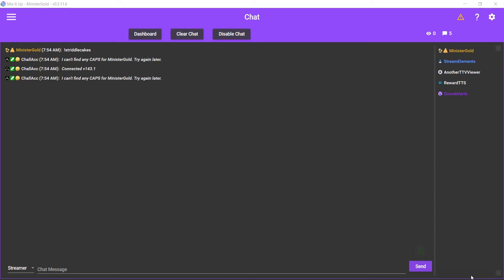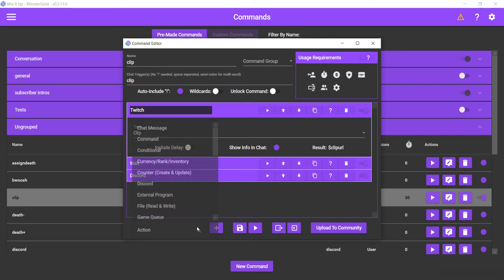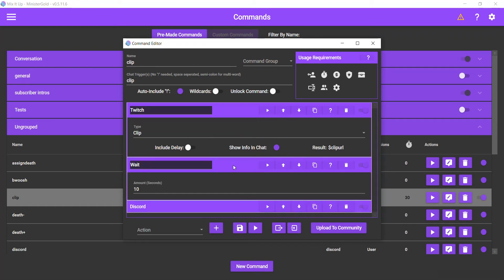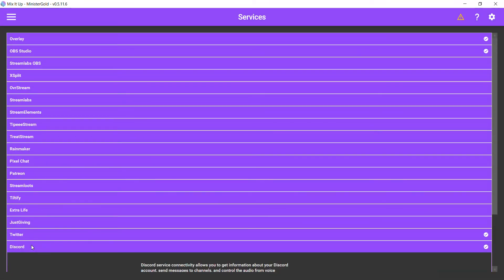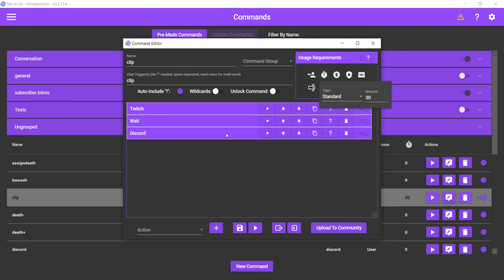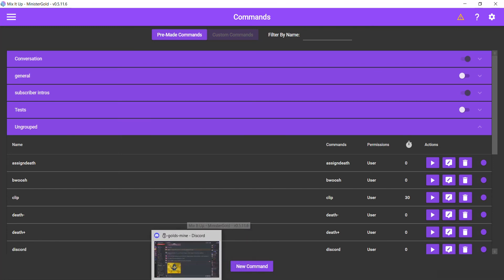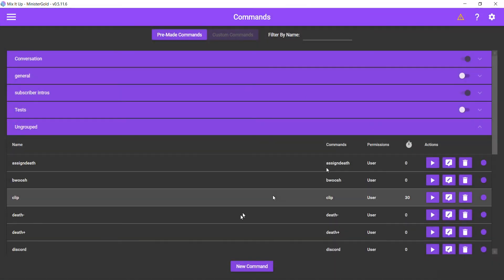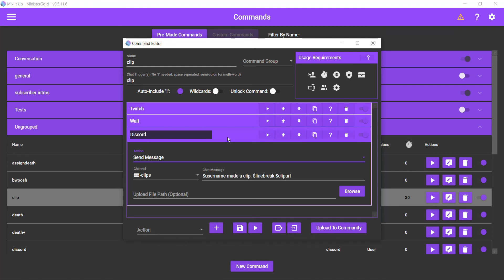Mix It Up - Create Clips with a Chat Command and Send it to Discord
Chatters can create clips of the last 30 seconds with a chat command and automatically share it in one of your Discord channels.